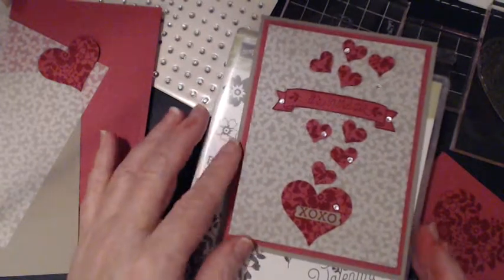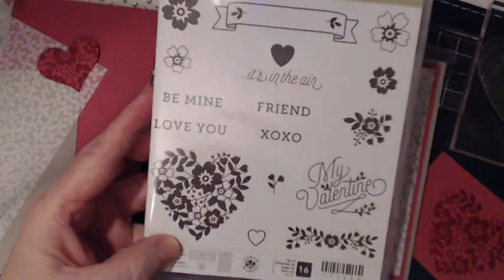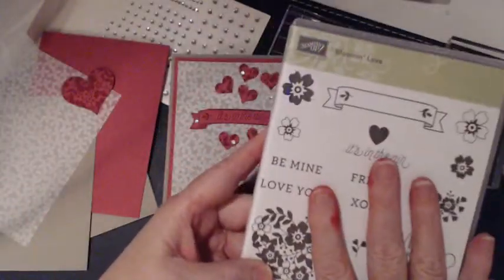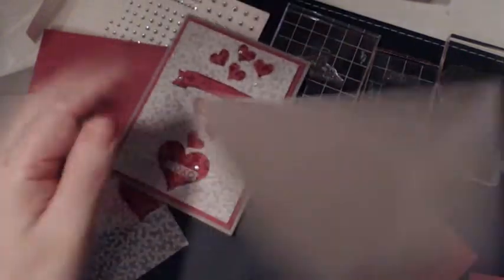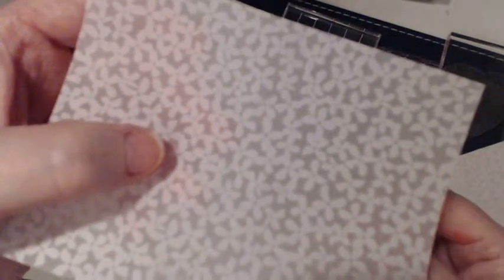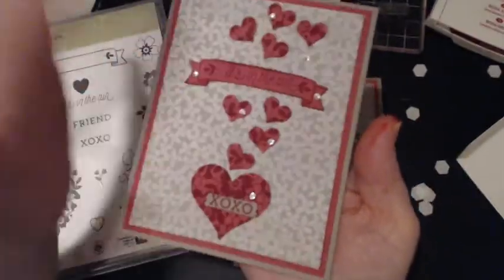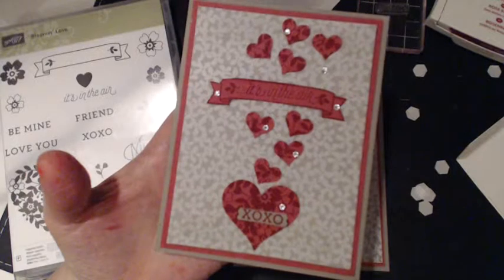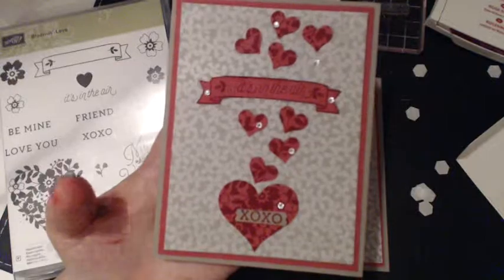Valentine's Day Card 2016